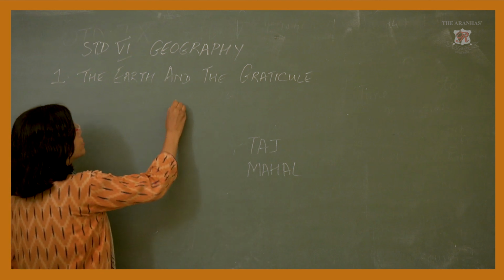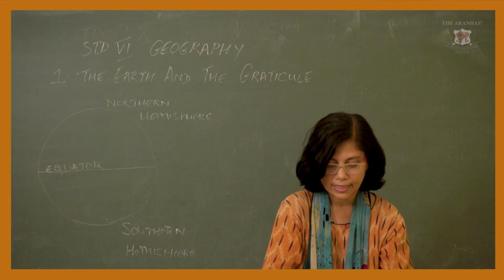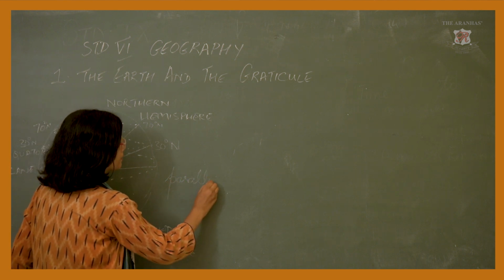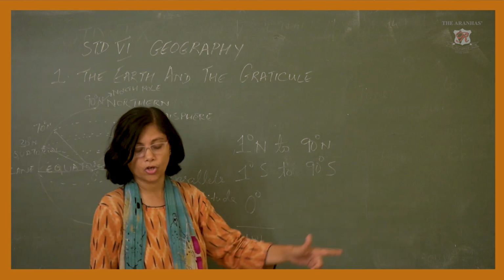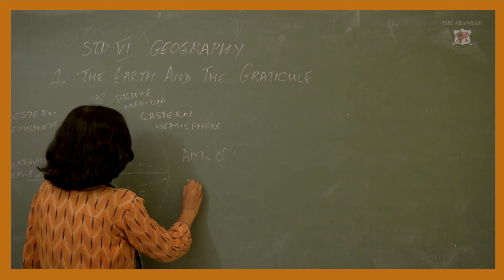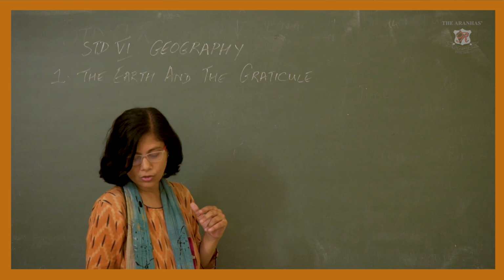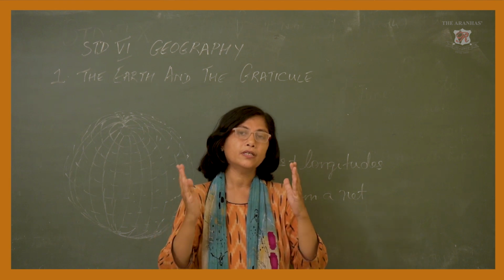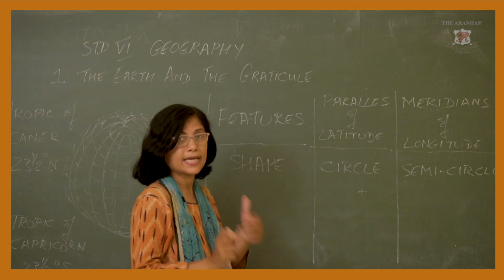Y292 Geography class 6th SSC